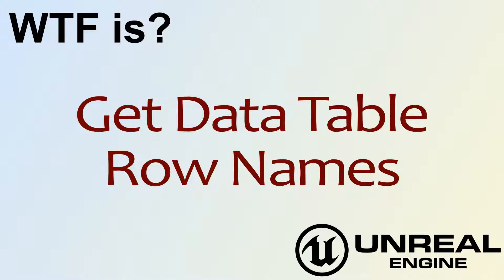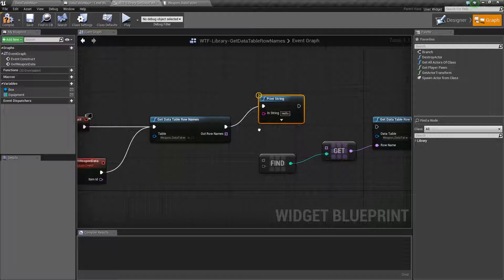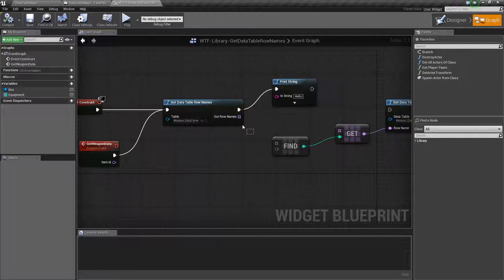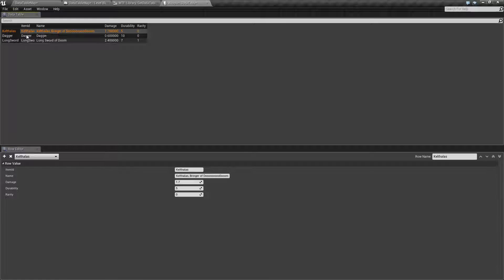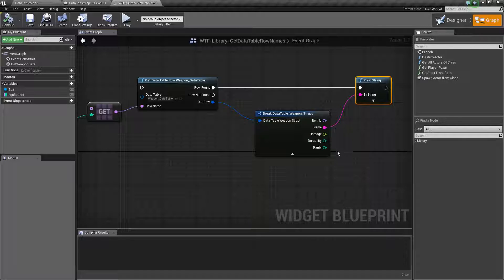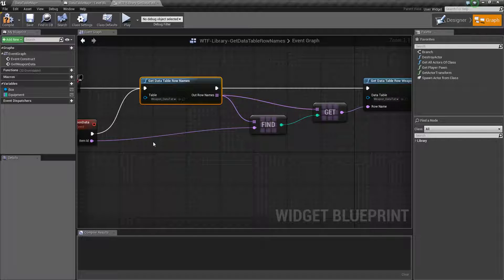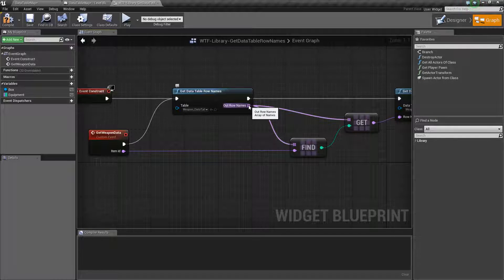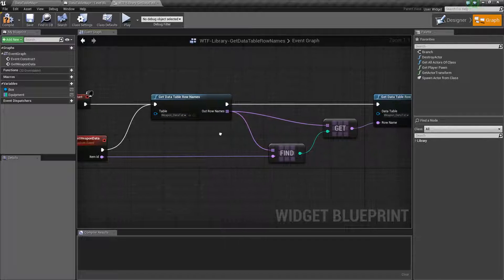WTF Is? Get Data Table Row Names in Unreal Engine 4 ( UE4 )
What is the Get Data Table Row Names Node in Unreal Engine 4